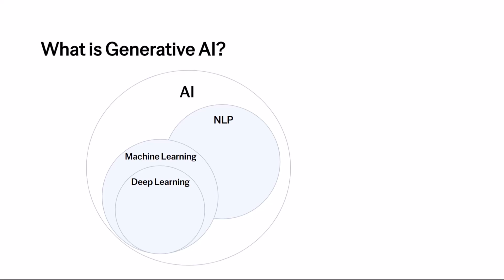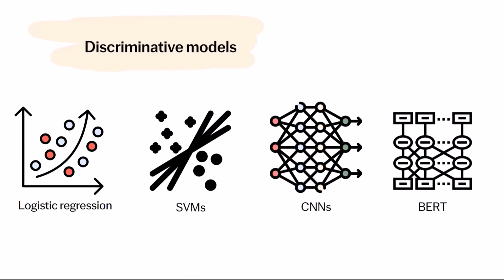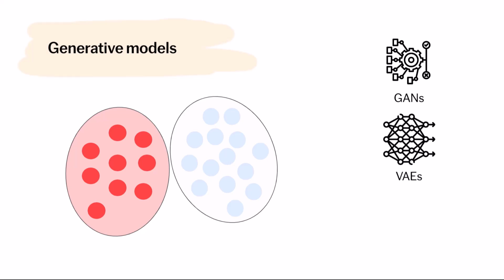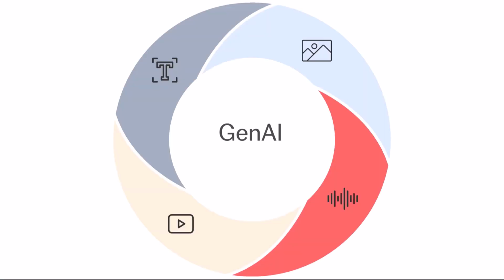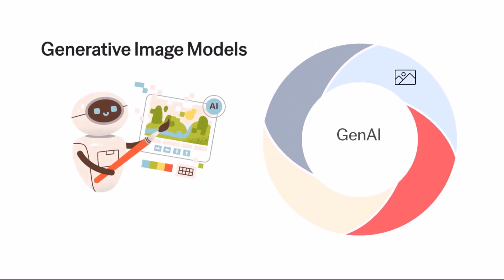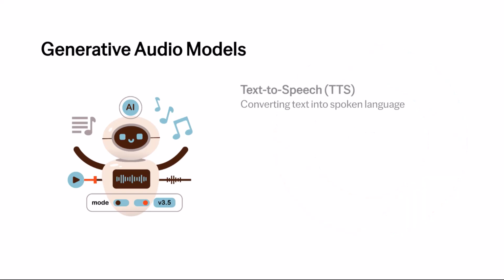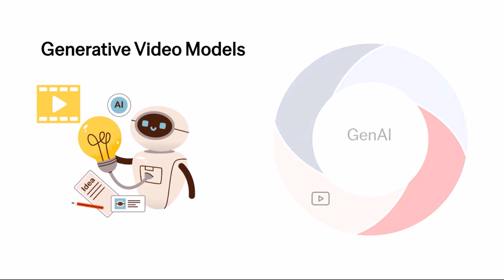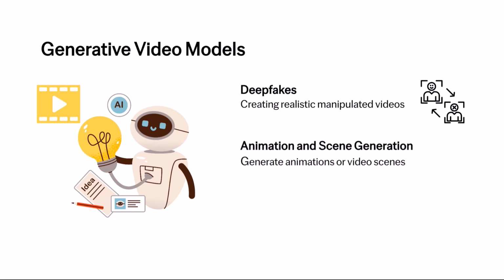AI Essentials: Introduction to Generative AI—Part 1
This video introduces the difference between discriminative and generative models in deep learning. It explains how discriminative models classify information, while generative models create new content such as text, images, audio, or video, and highlights their roles in modern applications.

You can view the entire AI Essentials course, explore training and certification options on ABBYY University

If you have any questions or comments, please use the following ABBYY University community forum